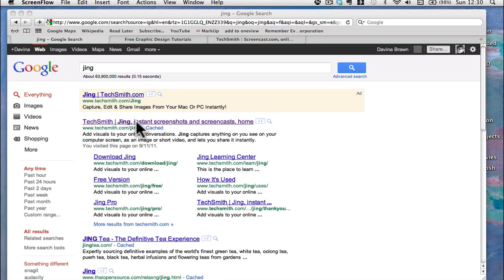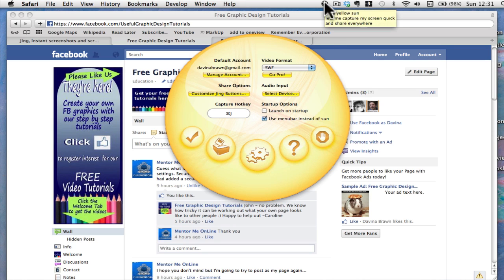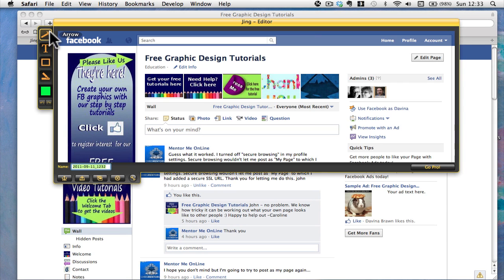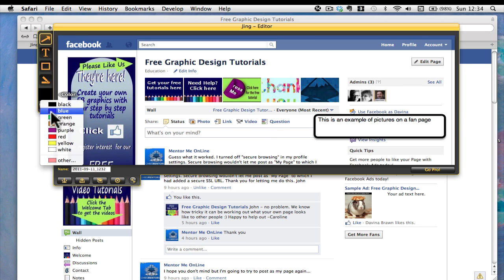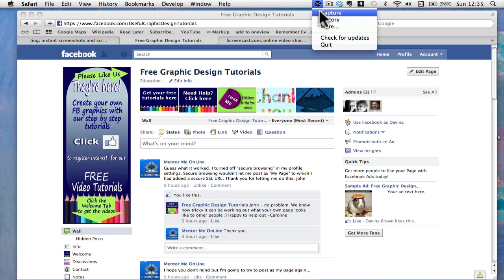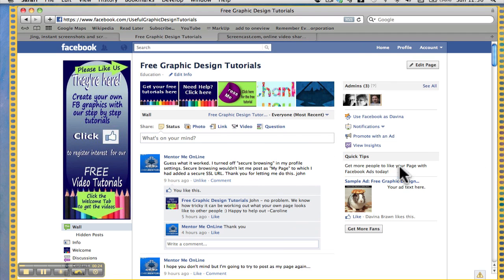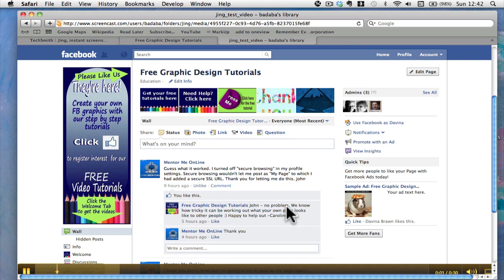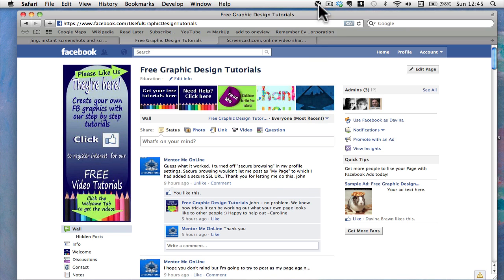Jing Screen Capture tutorial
Jing Screen Capture

In this video we take you through how to capture an image from your desktop using Jing. We do this using a Mac .
We also show you how to record a video of your computer screen.
We are using Jing version 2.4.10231